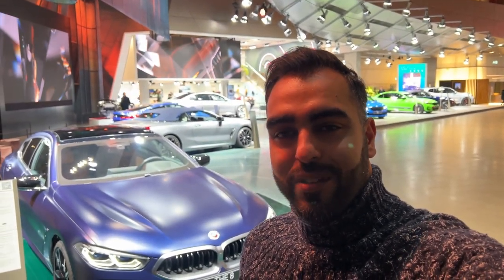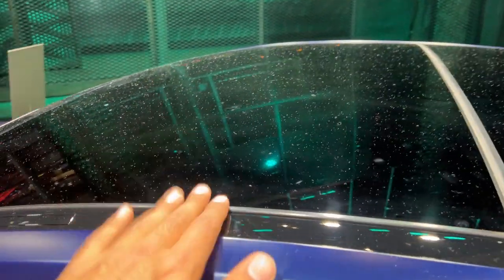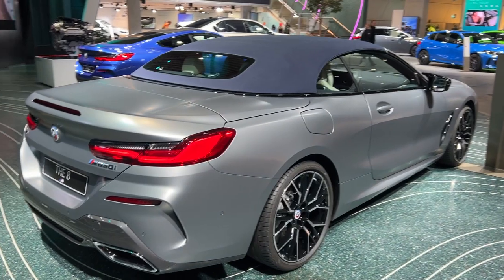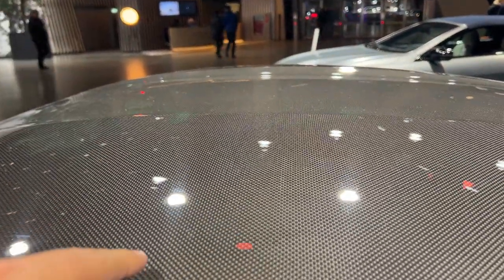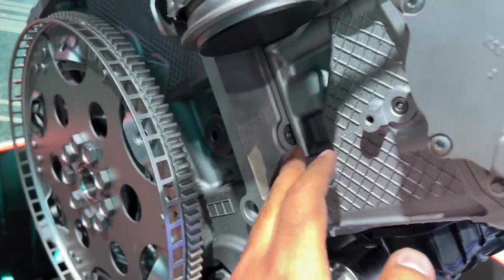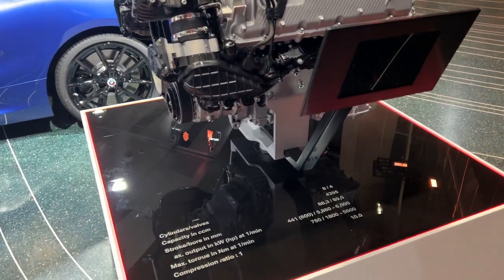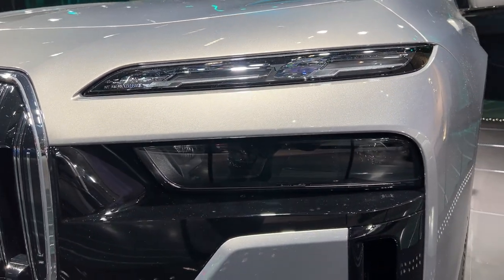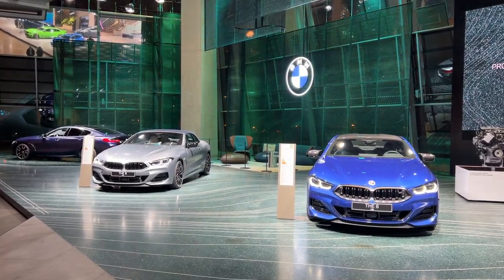The New BMW 8 Series at The BMW Welt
The 8 Series Coupe, 8 Series Convertible and the 8 Series Gran Coupe. In the BMW Welt in Munich Germany.